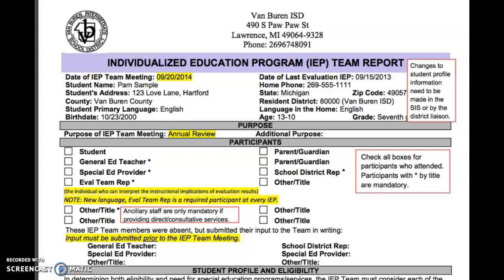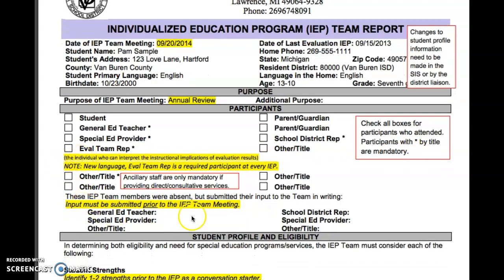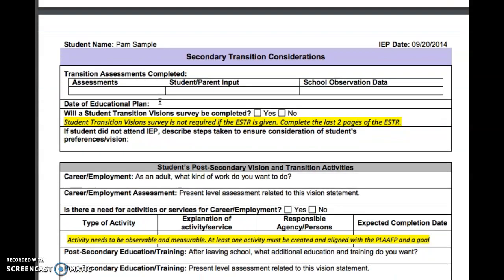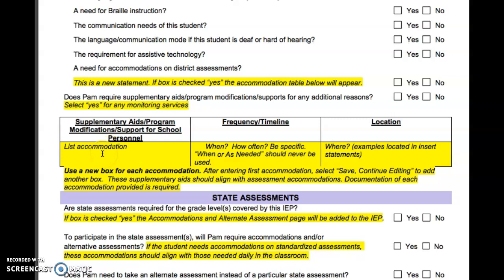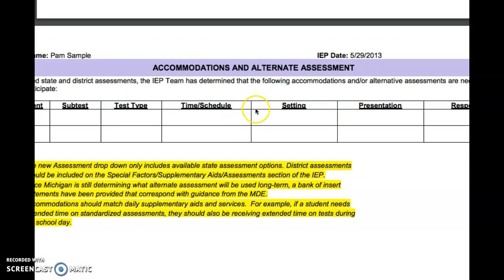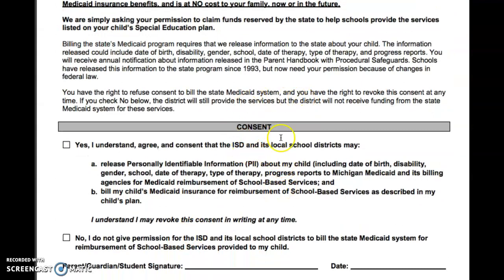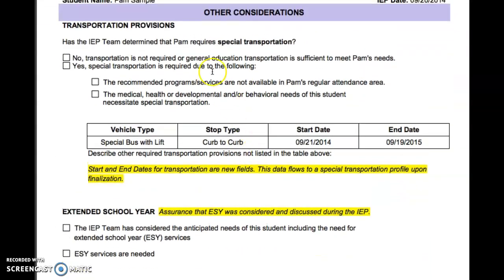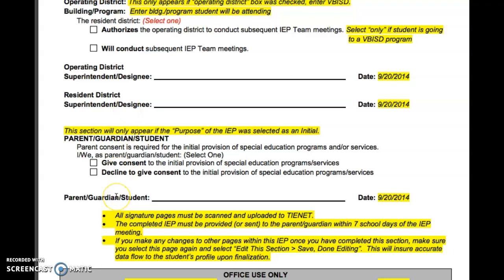Components of an IEP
In this video, I review the components of an IEP - How fun!!